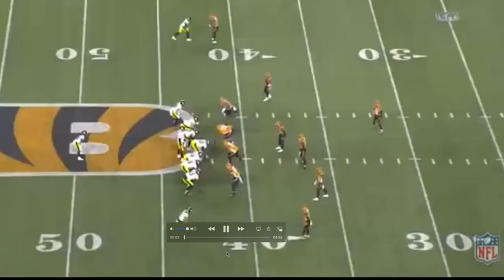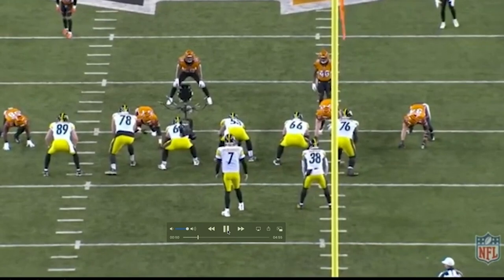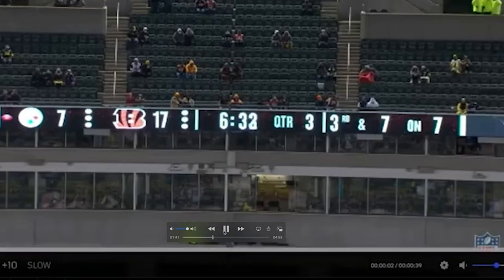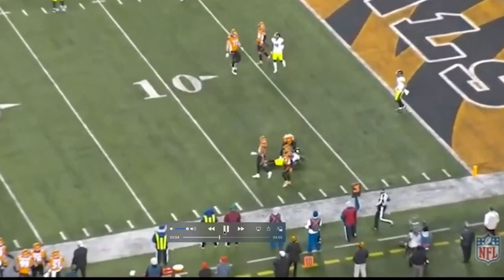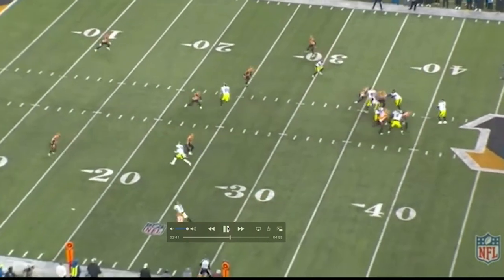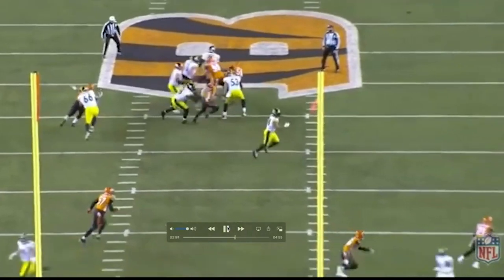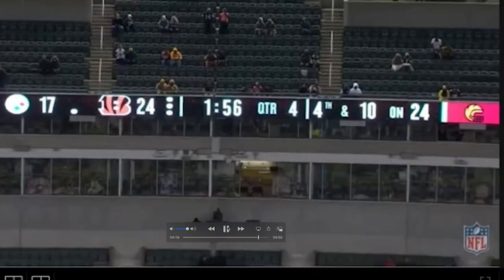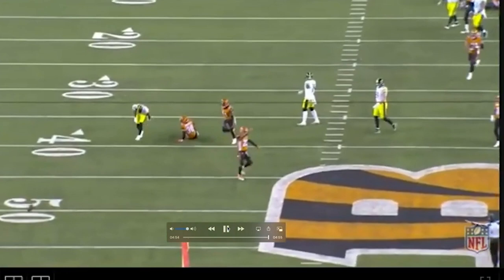New York Jets: Carl Lawson's Dominant Film vs Pittsburgh Steelers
Taking a loot at Carl Lawson's dominant performance vs Pittsbugh in 2020.

JUST JETS PODCAST